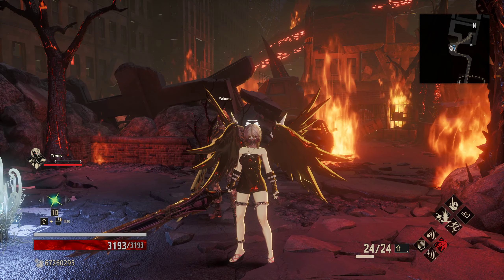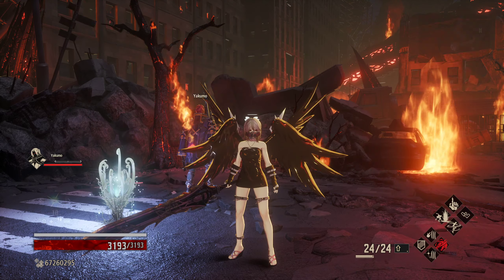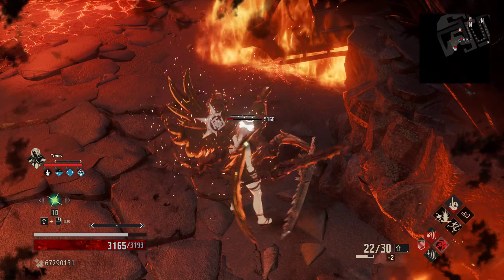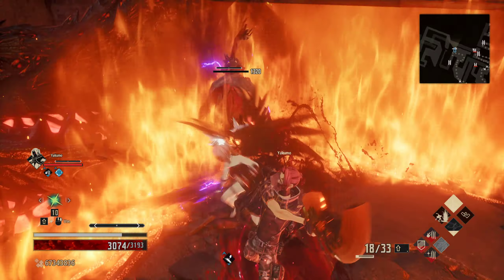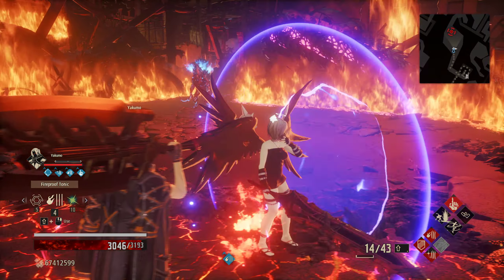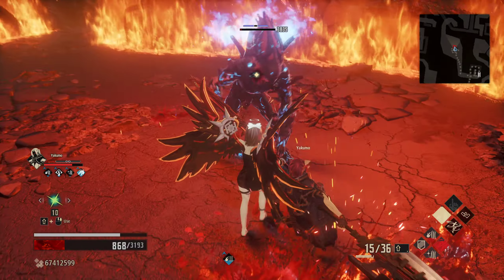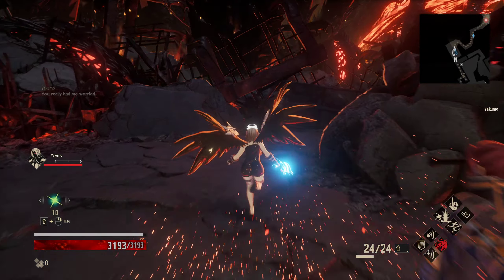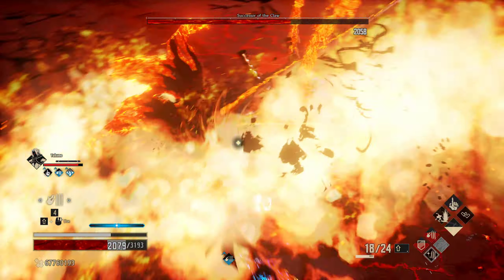Code Vein - Road to 100 - 59 - Lame Flames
For this section of the run, we discover the underwhelming benefits of Prismatic Veil. This particular gift adds 45 elemental resistance/defense to each of the elements on the equipped weapon. This is a very strange gift in the fact that if the weapon has perfect block across the board, then why do I need elemental blocking? So, we use it anyways. Since the Road to 100 investigates these questions, I would say that if utilized early game when other gifts are not purchased yet, this would allow for great defense and blocking potential on weapons which may not otherwise be used. Either way, interesting to know.

Thank you all for joining me in Vein! Either heading to or from the hospital! Can't wait to meet her!